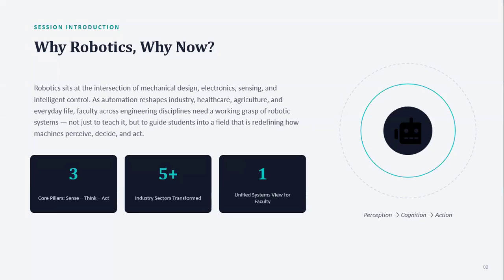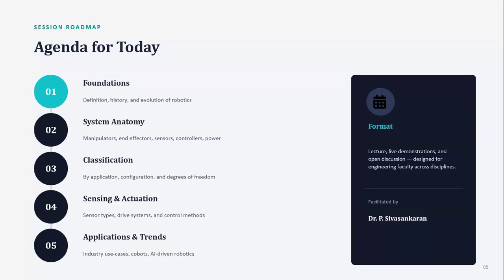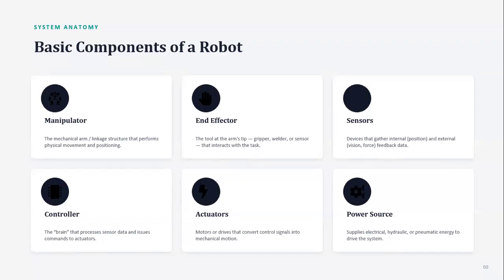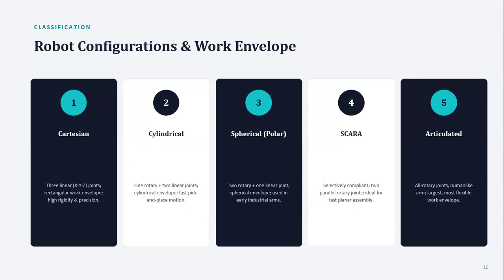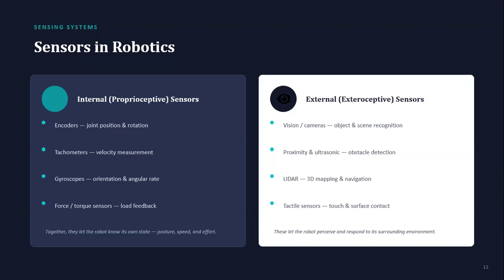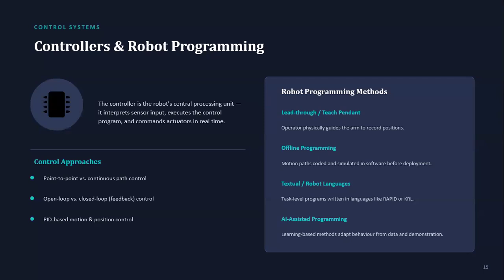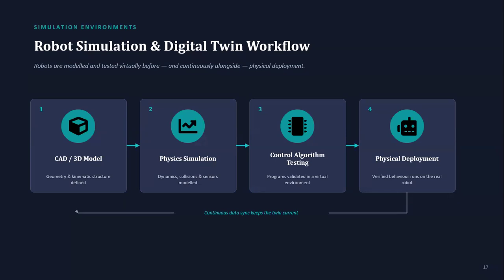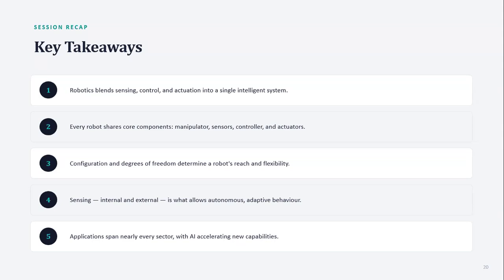The Real Reason Robotics Is Essential Right Now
Master the fundamentals of robot programming in this technical overview designed for engineering faculty and students. Learn the essential principles behind modern robotics systems.This session provides a comprehensive look at the core concepts required for professional robotics engineering. We examine the classification of robots by application domain and review the historical evolution of the field. You will gain a clearer understanding of the differences between forward and inverse kinematics, along with the practical application of various actuators and drive systems.Beyond the hardware, we explore standard robot simulation workflows used in industry today. The discussion concludes with an analysis of emerging trends in robotics, helping you stay current with new developments.
Master the fundamentals of robot programming in this technical overview designed for engineering faculty and students. Learn the essential principles behind modern robotics systems.

This session provides a comprehensive look at the core concepts required for professional robotics engineering. We examine the classification of robots by application domain and review the historical evolution of the field. You will gain a clearer understanding of the differences between forward and inverse kinematics, along with the practical application of various actuators and drive systems.

Beyond the hardware, we explore standard robot simulation workflows used in industry today. The discussion concludes with an analysis of emerging trends in robotics, helping you stay current with new developments. Whether you are teaching or studying, this material clarifies key technical frameworks.